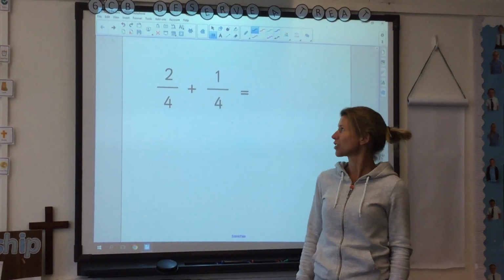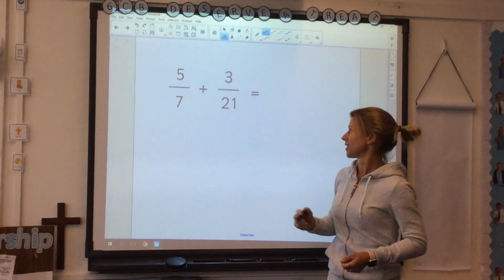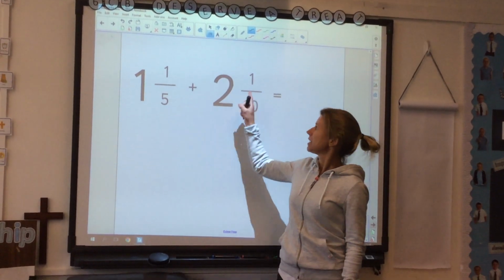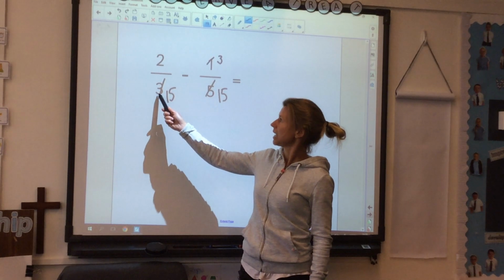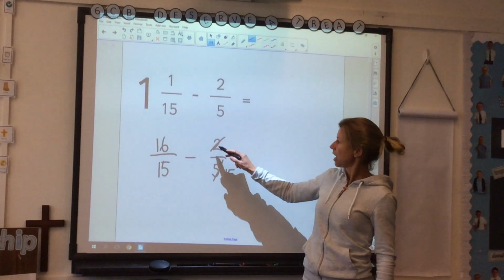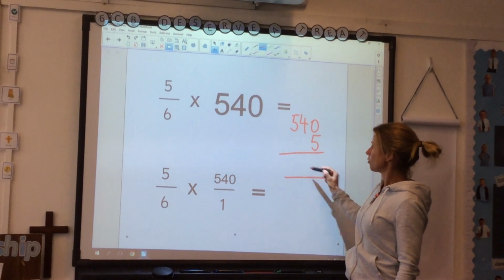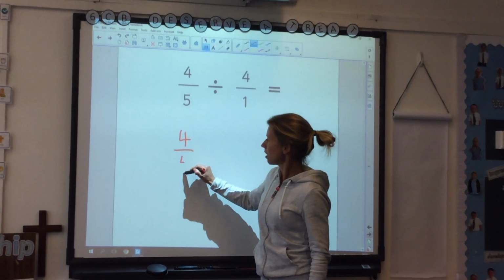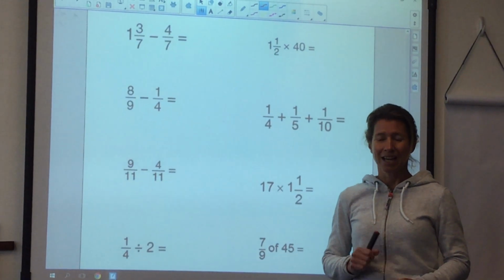Year 6 Fractions